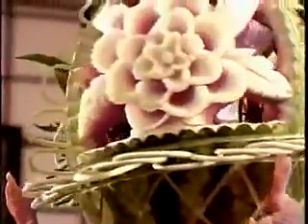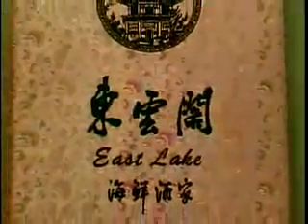Dinning Experience You Will Never Forget